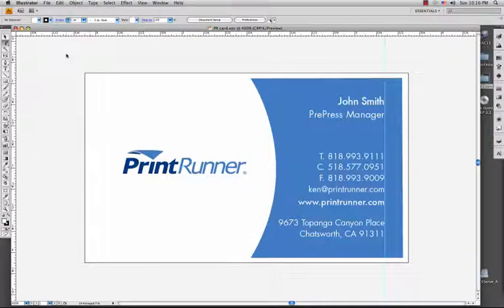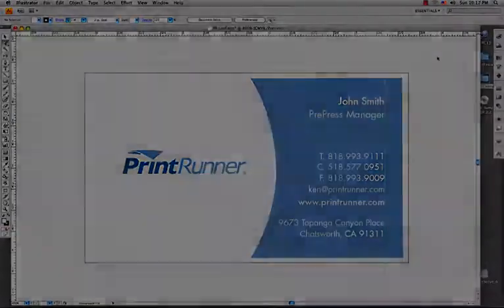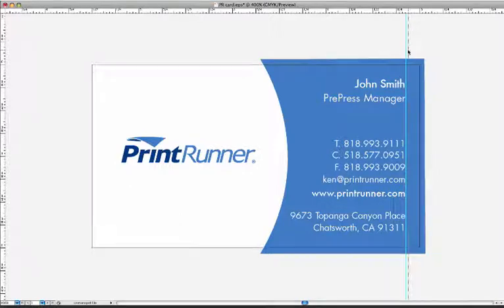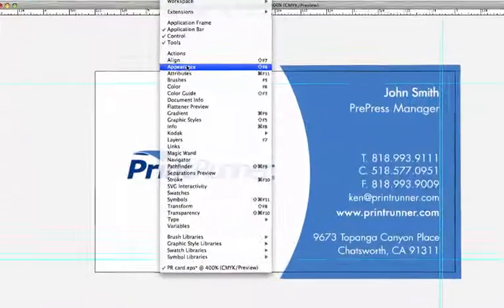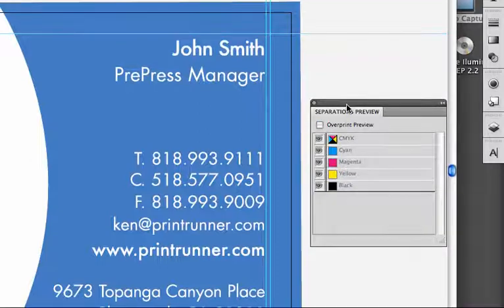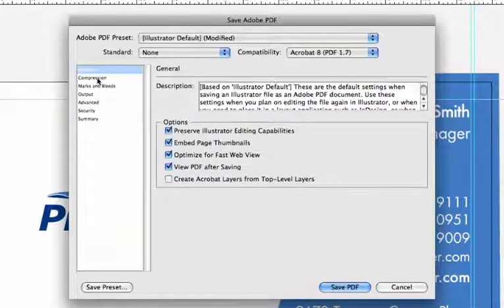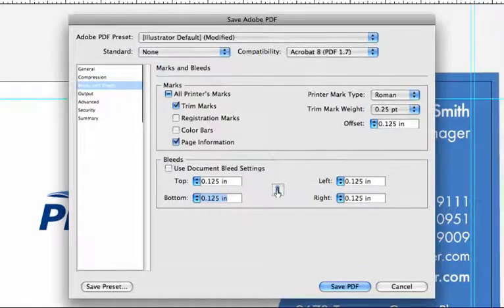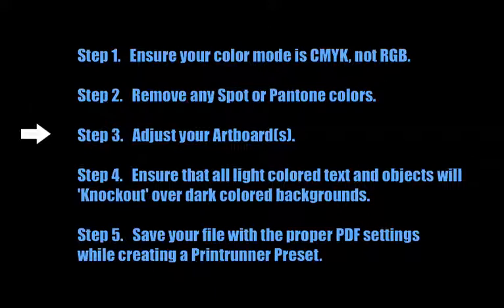Save Illustrator to PDF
Shows how to save an AI or EPS file into a print ready PDF.